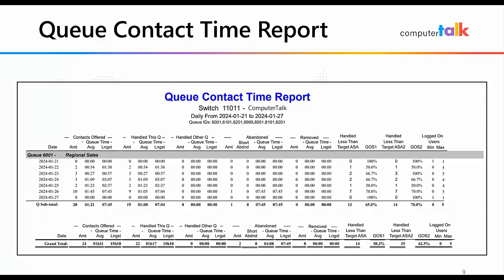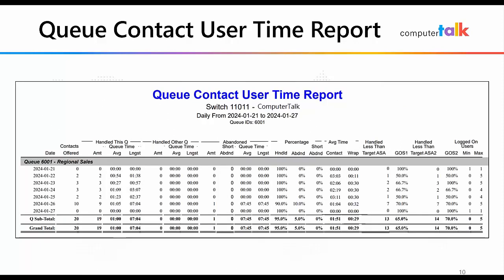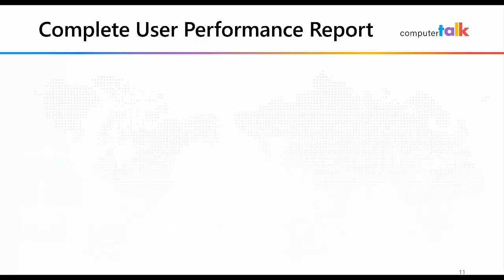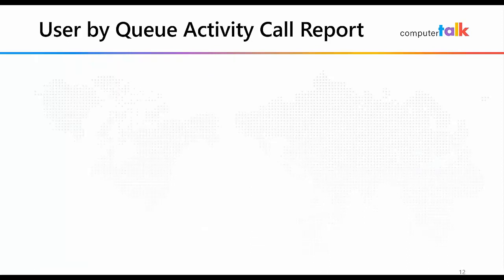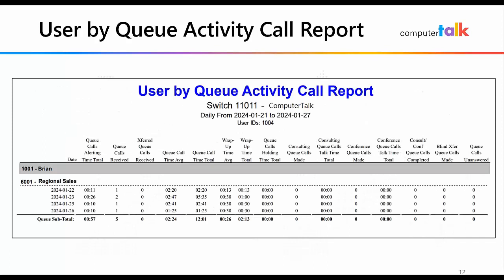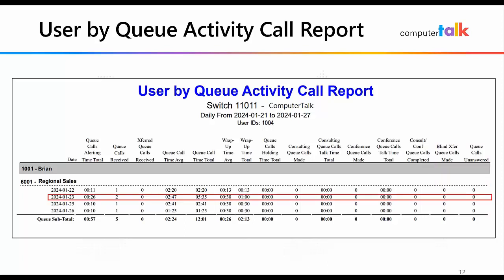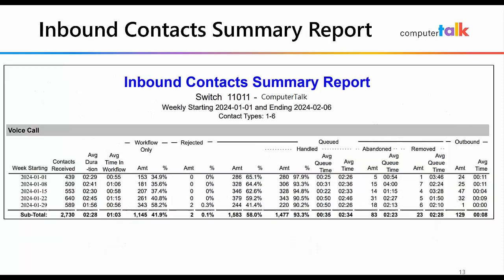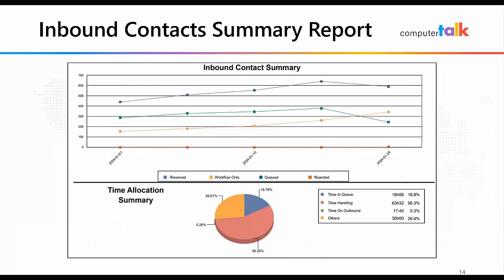iceReporting Part 2: Key Reports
iceReporting is a versatile reporting tool that provides access to over 100 configurable reports. It provides information on queues, users, teams, contacts, and more. You can configure reports to show the specific fields you’re interested in. Reports can be viewed immediately, printed, and scheduled to send to specific email addresses, equipping you with the data you need to make informed business decisions and effectively strategize for the future.

Part 2 of the series covers key reports such as Queue Contact Time Report, Complete User Performance Report, User by Queue Activity Call Report, and Inbound Contacts Summary Report.

ComputerTalk is the developer of ice Contact Center. ice modernizes the call center with business application integrations, AI, and analytics across all communication channels, helping organizations deliver outstanding customer experiences. As a Microsoft Teams native contact center solution, ice allows users to handle all interactions within a single interface. Founded in 1987 and headquartered in Markham, Canada, ComputerTalk powers enterprise-class contact centers for organizations across the globe.